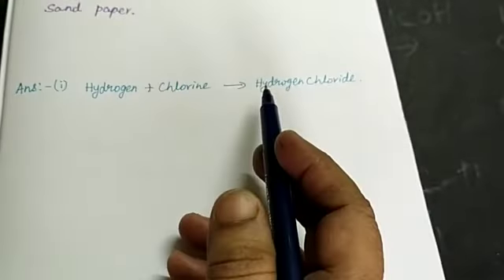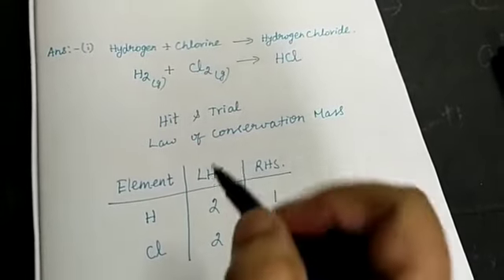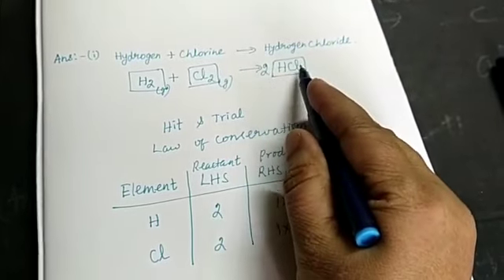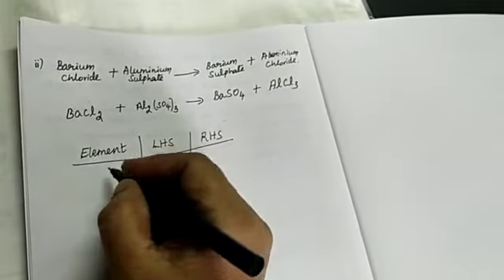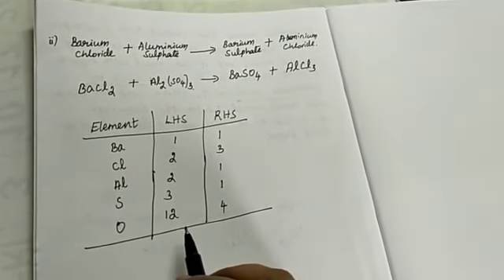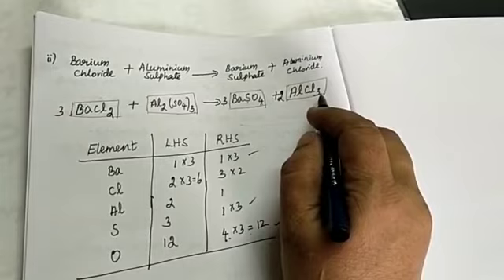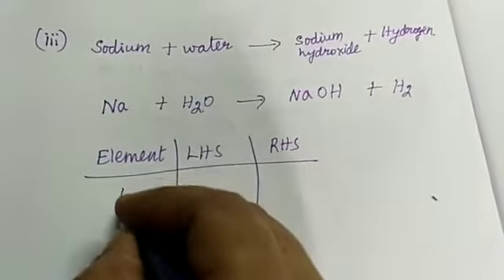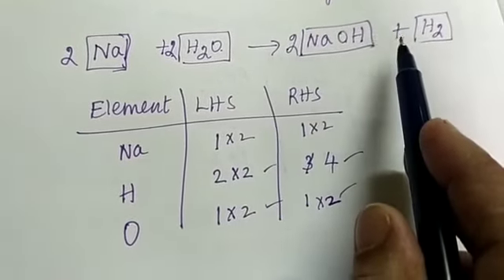Class 10 lesson 1 |worksheet &intext questions &answers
Worksheet and intext questions nad answers for class 10 (CBSE)
Lesson -1 --- Chemical Reactions and Equations